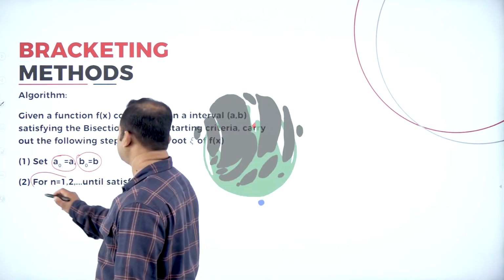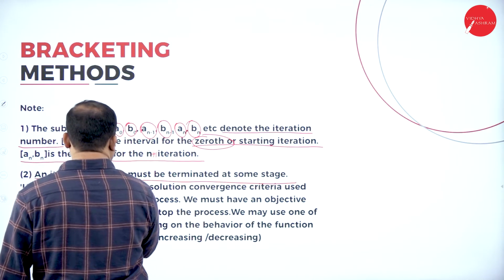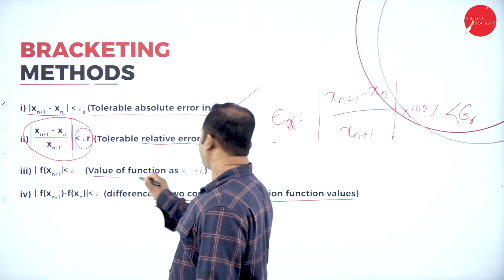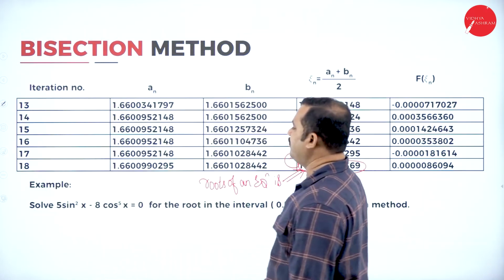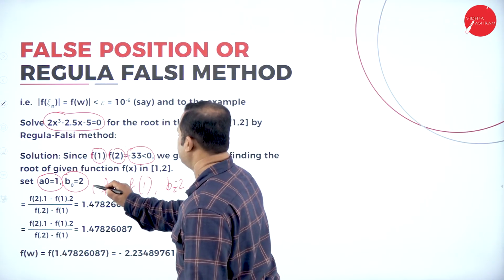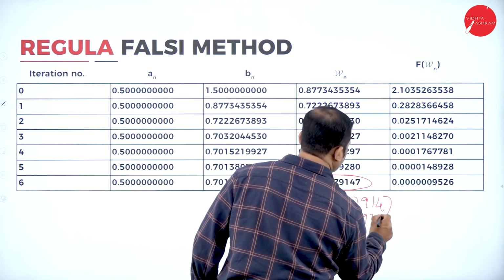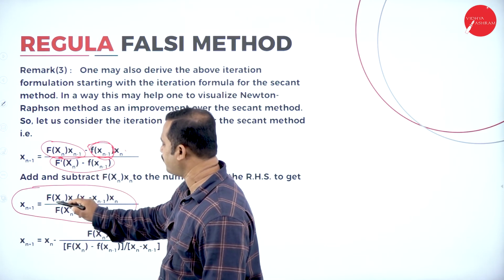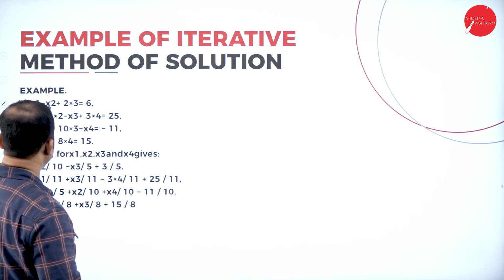DAY 16 | NUMERICAL AND STATISTICAL ANALYSIS | IV SEM | B.C.A | BRACKETING METHODS | L8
Course : B.C.A
Semester : IV SEM
Subject : NUMERICAL AND STATISTICAL ANALYSIS
Chapter Name : BRACKETING METHODS
Lecture : 8